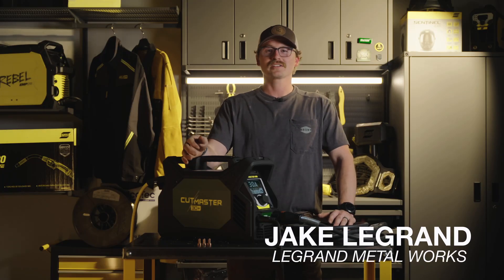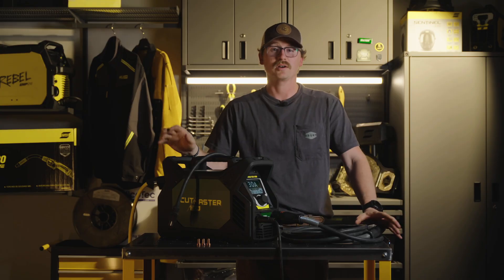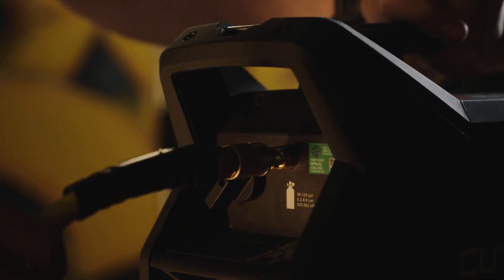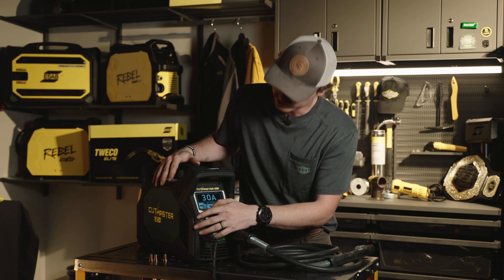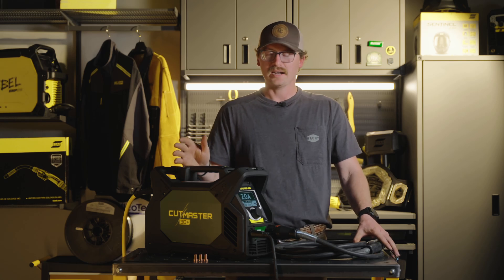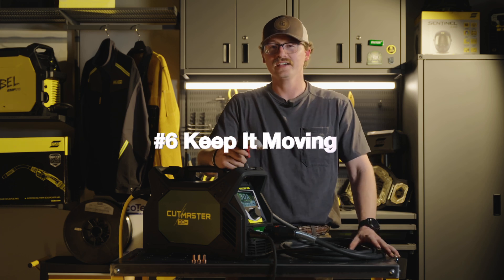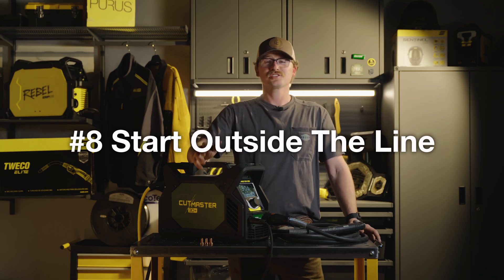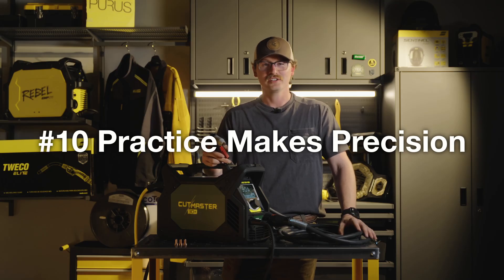10 Plasma Cutting Tips to Know w/ @LeGrandMetalWorks | Cutmaster 30+ | ESAB Welding & Cutting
If you’re new to plasma cutting or just picked up the ESAB Cutmaster 30+, this video is your fast-track to cleaner cuts and better results. Jake LeGrand from LeGrand Metalworks heads to ESAB HQ in Denton, Texas to break down 10 must-know tips—from dialing in your amps to getting the perfect torch angle.

Whether you’re cutting in a garage or a full-on fab shop, these tips will help you:

✅ Get cleaner cuts on all metals
✅ Extend the life of your consumables
✅ Avoid common plasma cutting mistakes
✅ Make the most of your Cutmaster 30+ features

Chapters:
00:00 Intro
00:13 Know Your Power Source
00:27 Air Supply Matters
00:44 Set Your Amps Right
00:58 Let the Arc Start Work for You
01:13Proper Ground = Better Cuts
01:22 Keep It Moving
01:28Torch Angle Matters
01:36 Start Outside the Line
01:48 Check Your Consumables
01:54 Practice Makes Precision

💬 Question of the Day: What’s your go-to plasma cutting tip? Drop it in the comments!